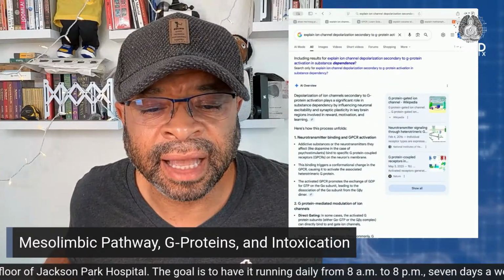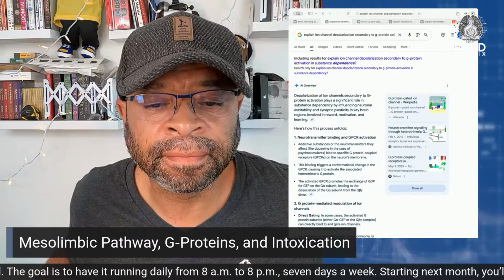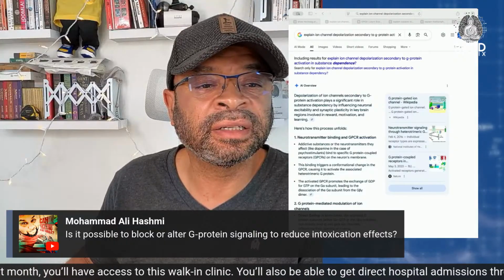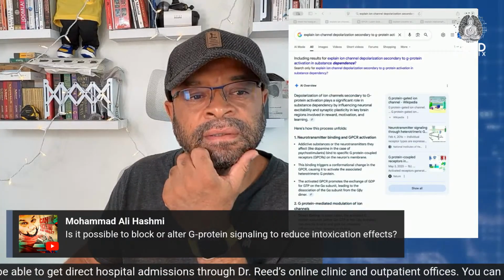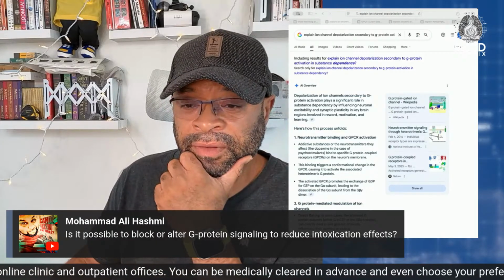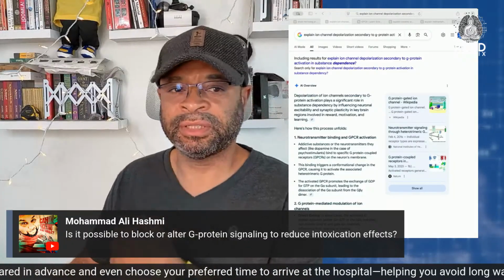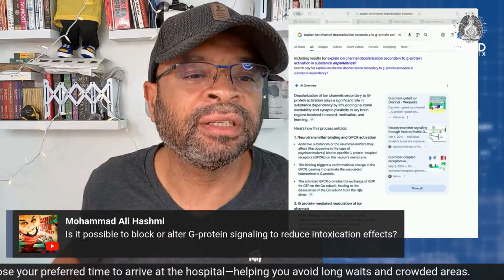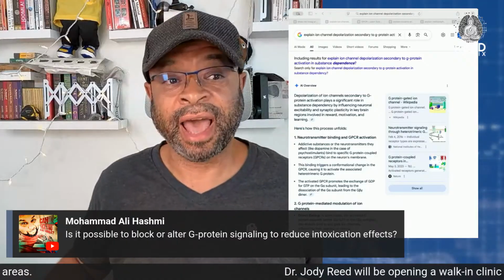Mesolimbic Pathway: G-Proteins & the Chemistry of Intoxication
The mesolimbic pathway is the brain’s reward superhighway — and G-proteins are its molecular messengers.
When drugs or alcohol hit the system, G-protein–coupled receptors can shift the brain’s chemistry, amplifying pleasure, muting pain, and distorting reality.

In this episode, Dr. Jody Reed breaks down:

How G-proteins communicate intoxication signals

Why they matter for dopamine release and addiction

The role they play in both pleasure and withdrawal

🧠 The molecular language of intoxication.
💊 How drugs rewire reward.
⚠ What it means for recovery.

🎙 Live with Dr. Jody Reed | Psychiatrist | REED: MATRIX
📍 Chicago | Mental Health, Dopamine Warfare, Narcissism